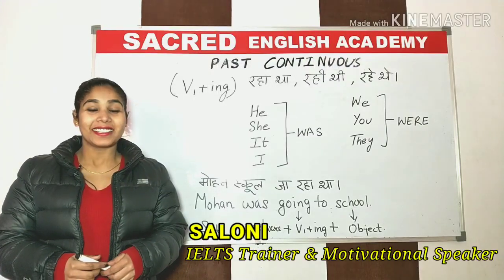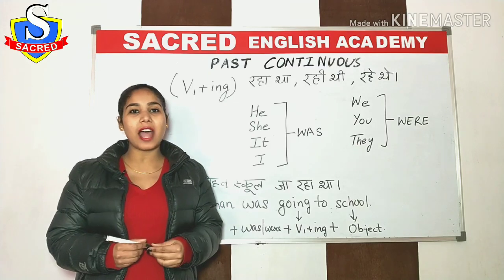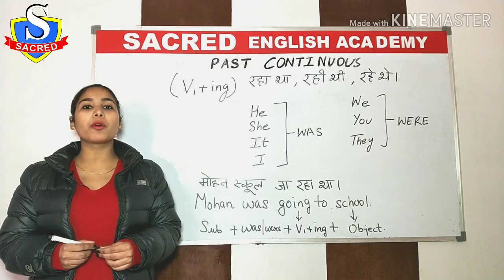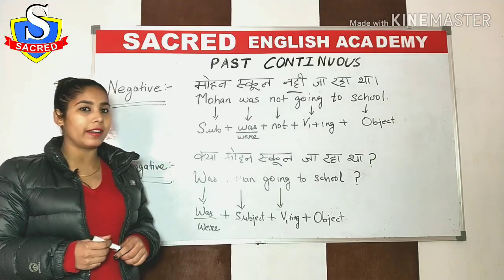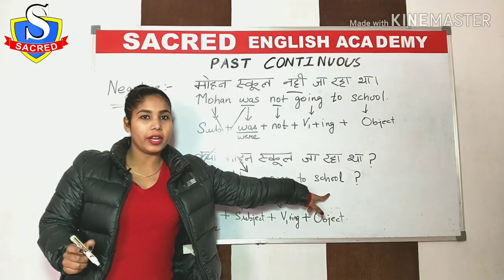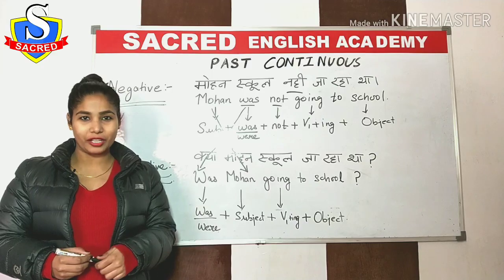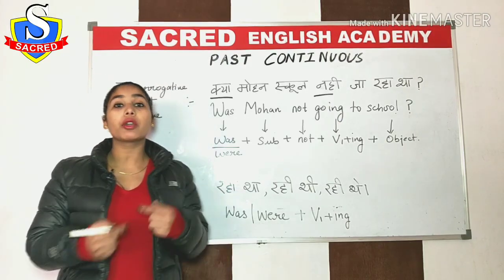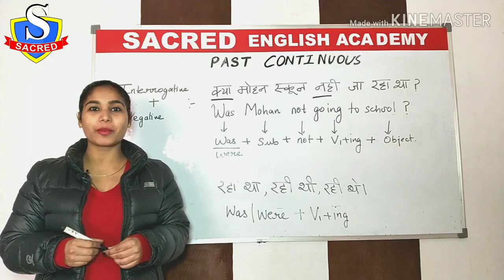Past Continuous Tense | Tenses in English grammar | SACRED ENGLISH ACADEMY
Past Continuous Tense | Tenses in English grammar | SACRED ENGLISH ACADEMY | tenses in English grammar with examples in Hindi

In this video Saloni mam is explaining the rule and the usage of Past Continuous Tense by using example in Hindi for better understanding.

SACRED English Academy
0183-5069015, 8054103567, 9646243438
Majitha Road, Amritsar.

IELTS, Spoken English (Online classes are also available)

Coaching for 1st to +2 (All Subjects & All Boards i.e. ICSE CBSE PSEB)
MA English, MBA, MCom, BCom, BBA, BSc

Government Jobs Preparation & Entrance Exam Preparation

Amazon
Autobiography of A.P.J. Abdul Kalam
Chetan Bhagat (Girl in the room 105)
Attitude is everything
Fitness Project
Rich Dad Poor Dad
Life's Amazing Secrets